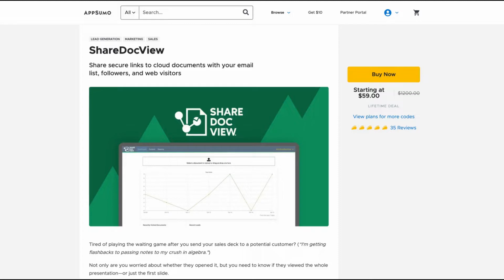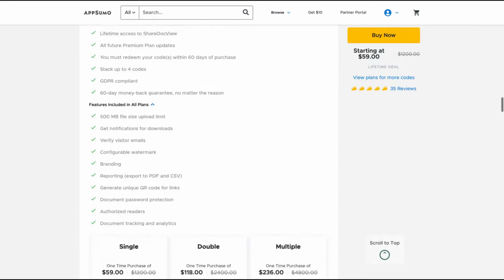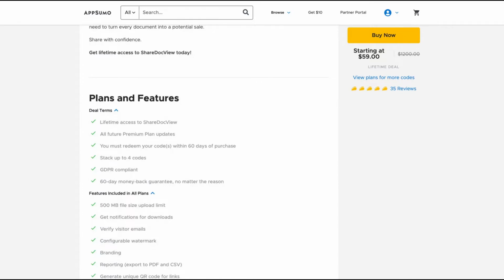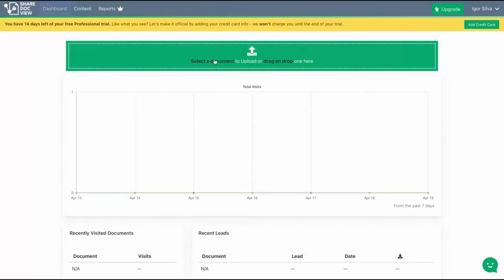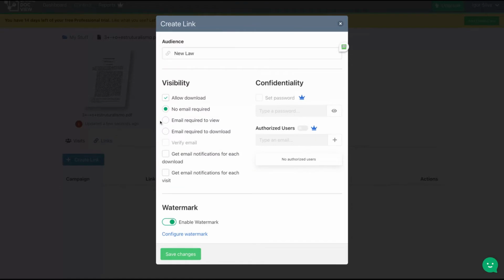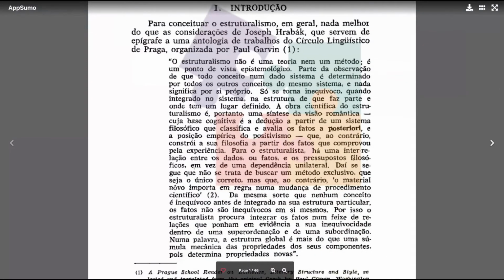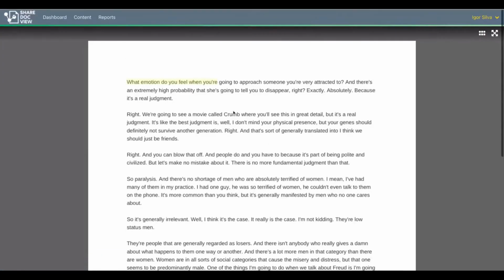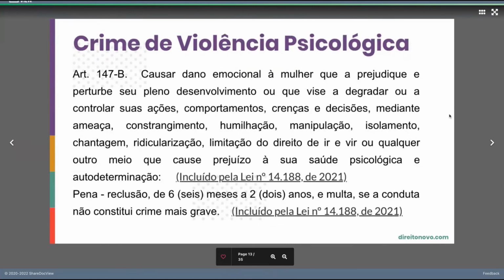Sharedocview Review and Tutorial: AppSumo Lifetime Deal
FREE EBOOKS